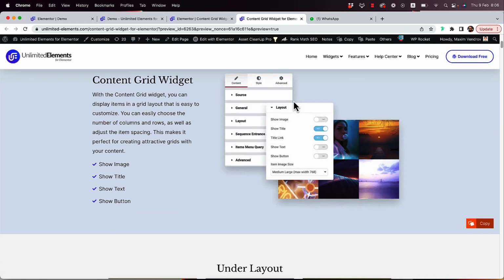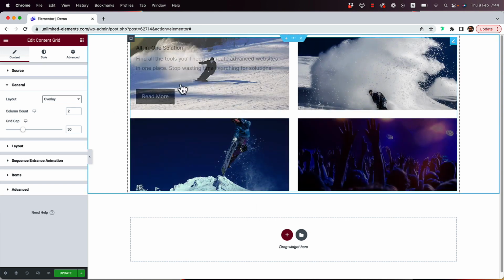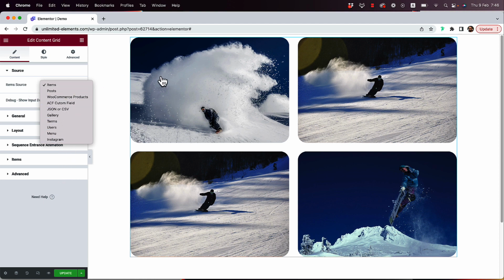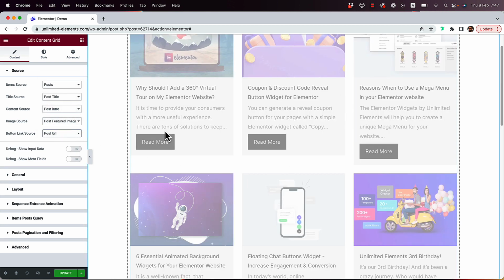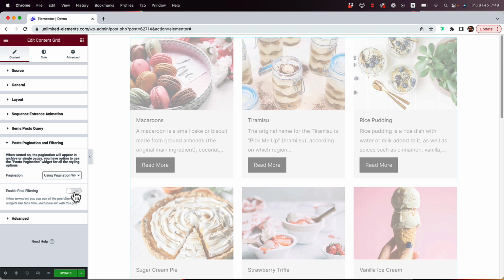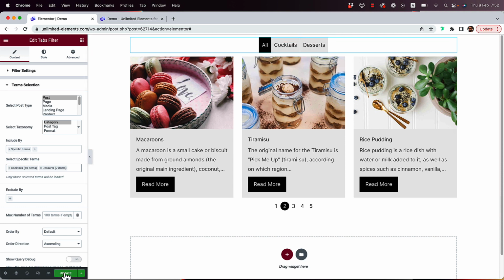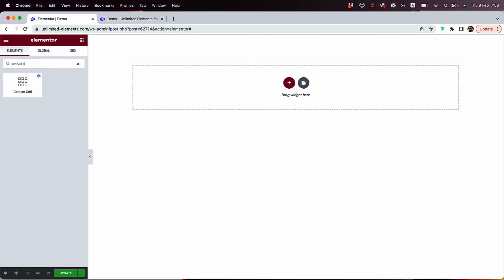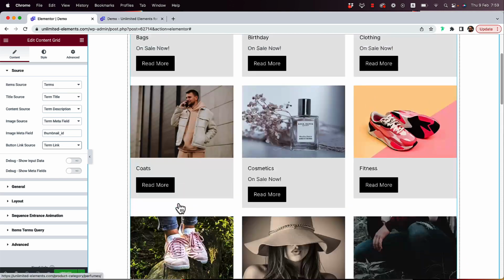Content Grid Widget for Elementor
With the Content Grid widget, you can display items in a grid layout that is easy to customize. You can easily choose the number of columns and rows, as well as adjust the item spacing. This makes it perfect for creating attractive grids with your content.